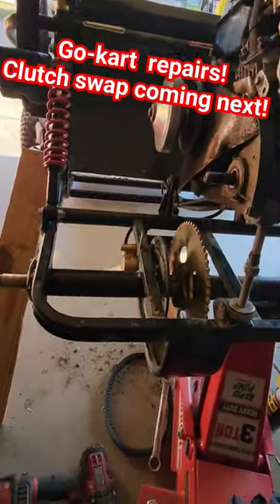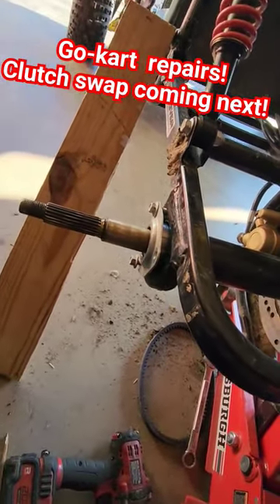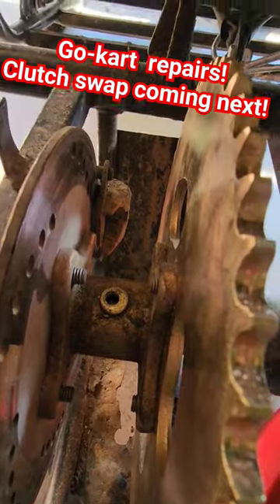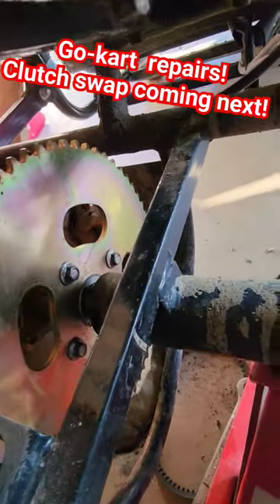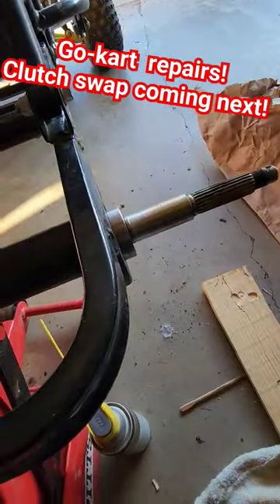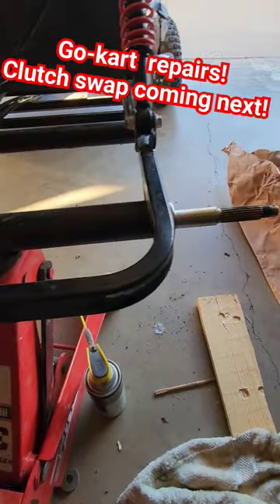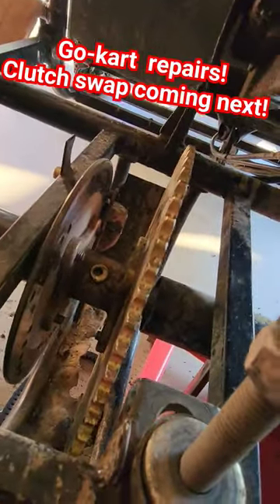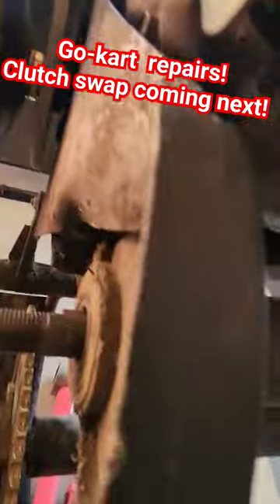Black Widow Go Kart sprocket replacement. Easiest method!